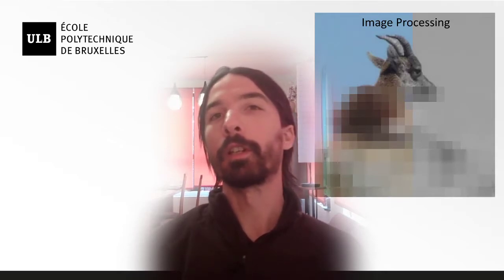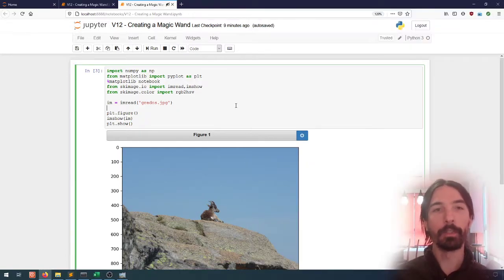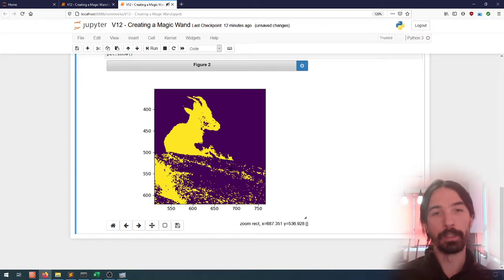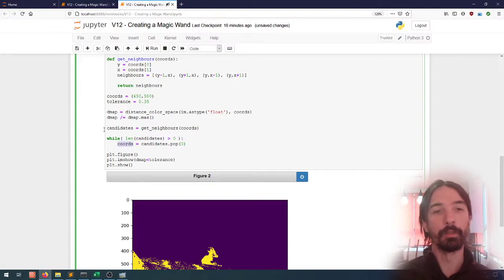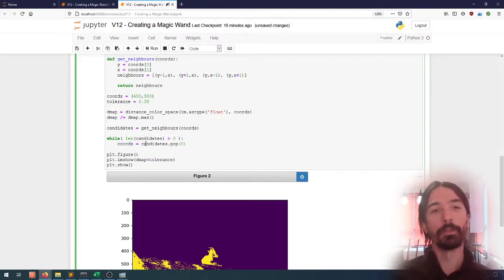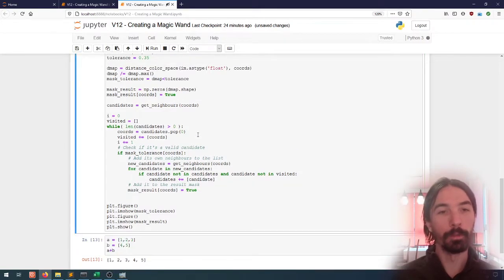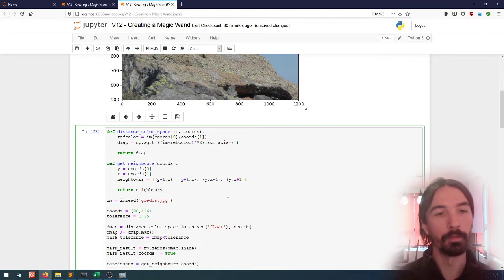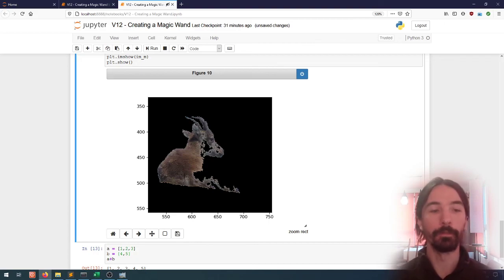Image processing (12) | Image Information | Creating a Magic Wand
Creating a (very non-optimized) version of the "Magic Wand" algorithm of most image processing software.